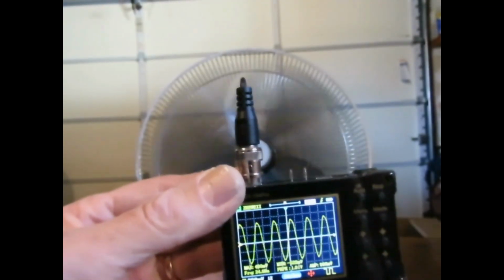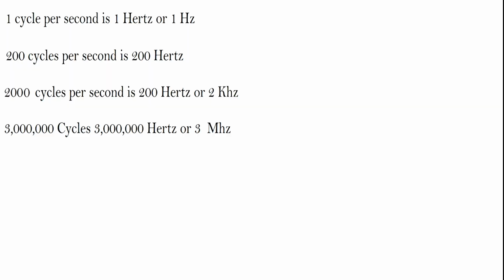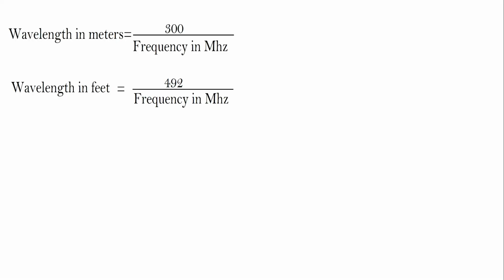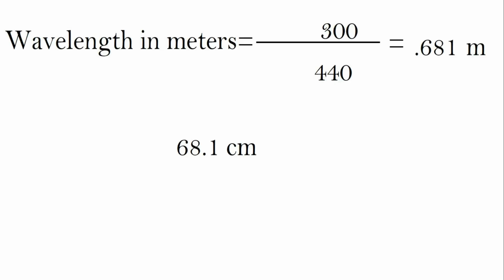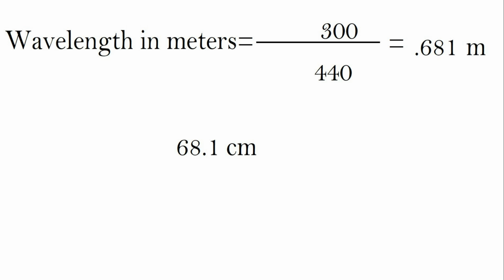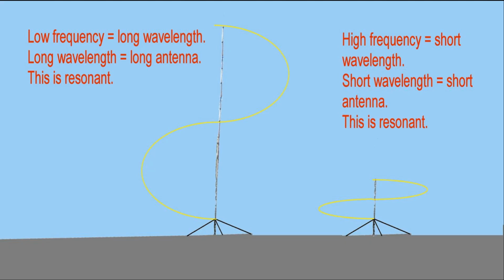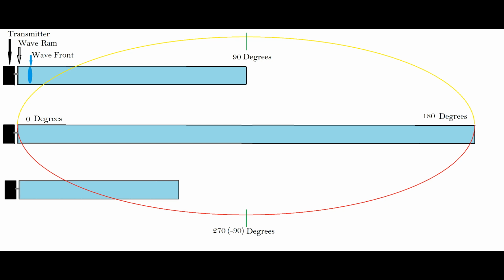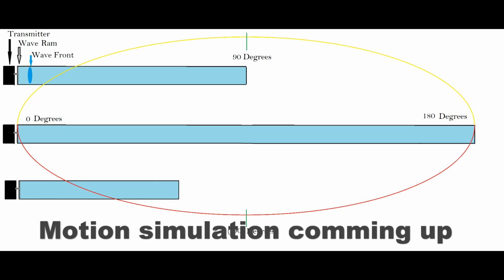Basic Electricity Part 12: Resonance Explained.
Simplified concept on how resonance works, especially with antennas. Using antennas as an easy way to explain what resonance is.